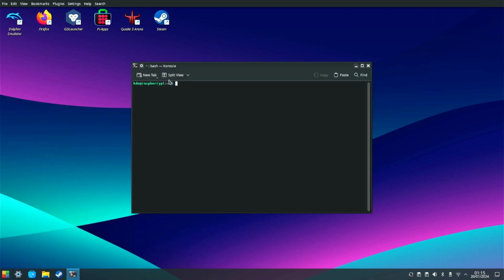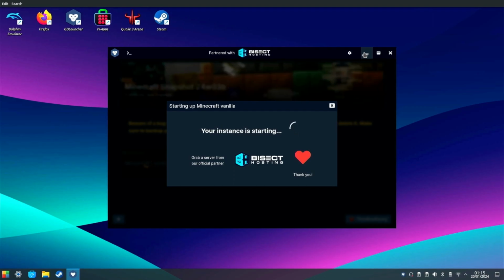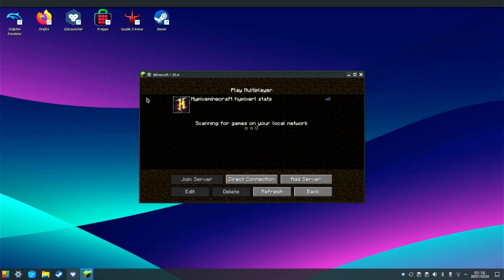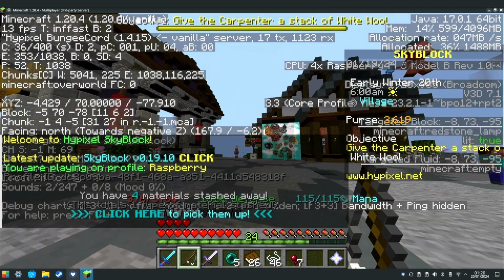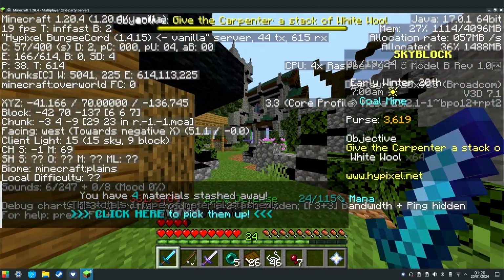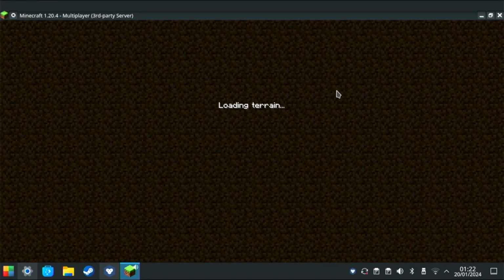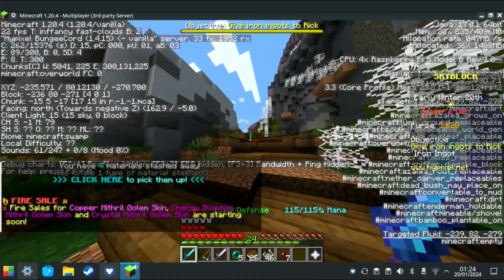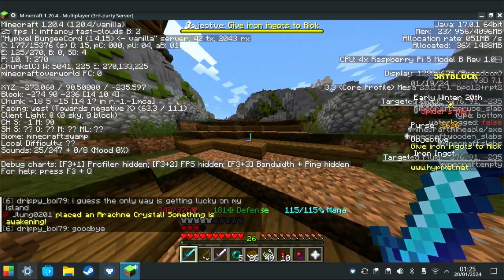I ran Minecraft On A 60$ computer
Can The Raspberry Pi 5 Run Minecraft Java edition?
The Raspberry Pi 5 is a small 60$ single board Computer powered by an 4 core ARM processor,
and today we are going to see if it can run Minecraft Java edition.